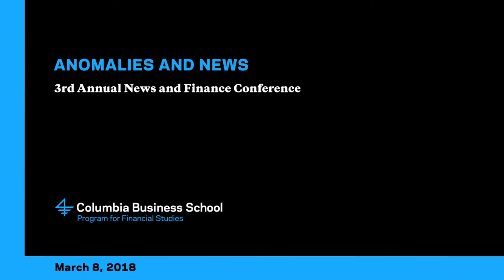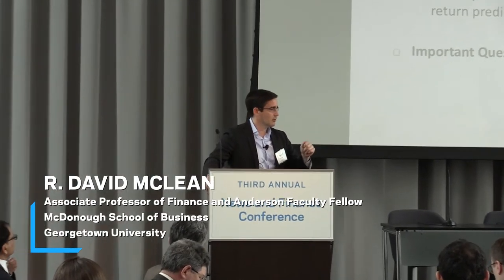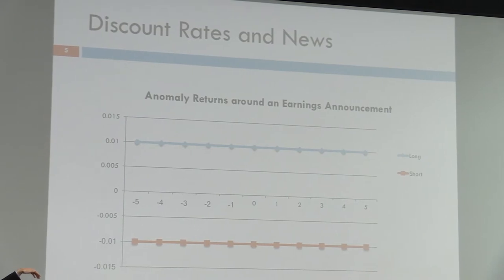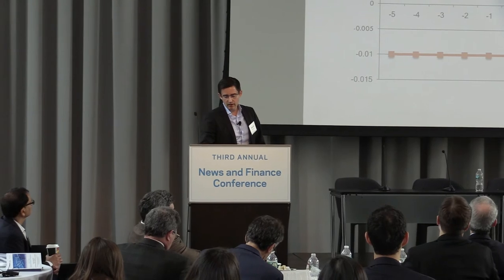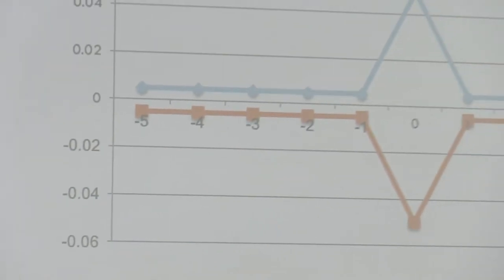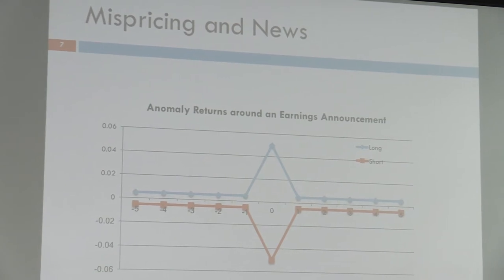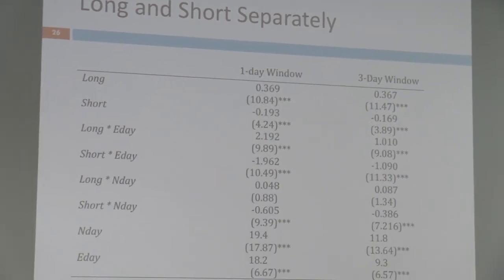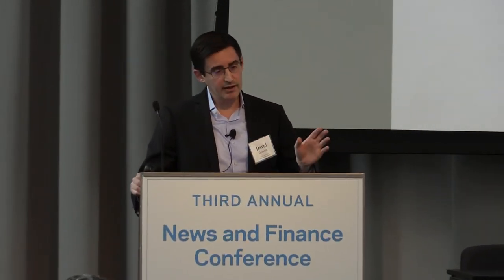Anomalies and News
R. David McLean, Associate Professor of Finance and Anderson Faculty Fellow, McDonough School of Business, Georgetown University presents "Anomalies and News" at Columbia Business School’s Program for Financial Studies 3rd Annual News & Finance Conference, March 8, 2018.